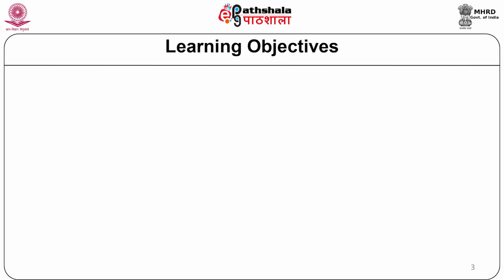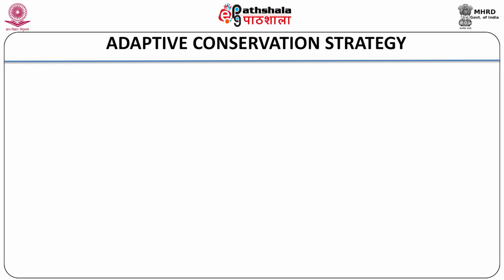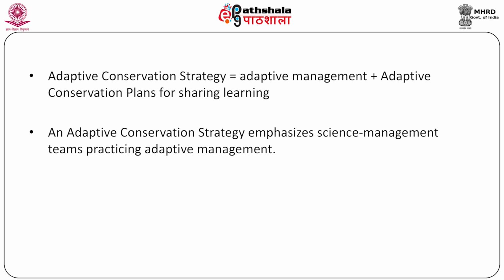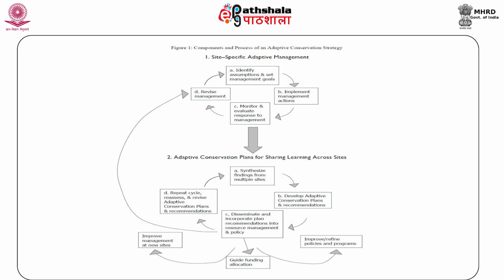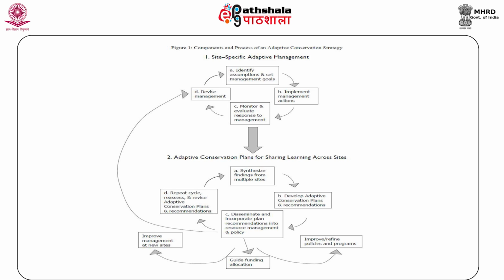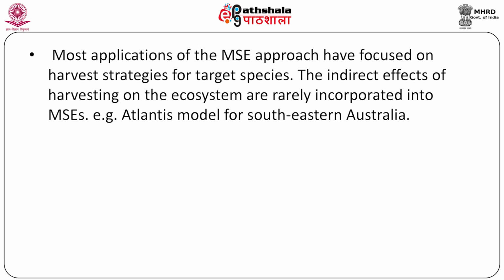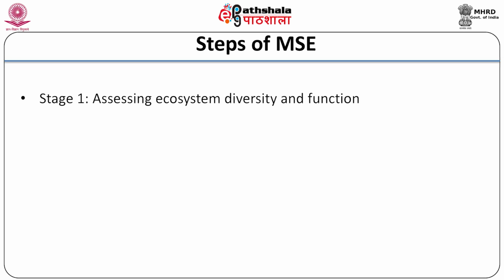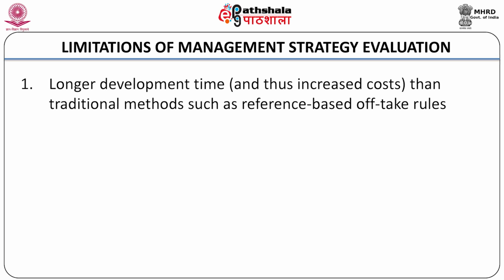conservation management stategy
Subject:Botany
Paper:  Ecology